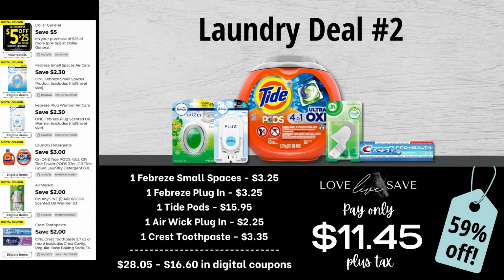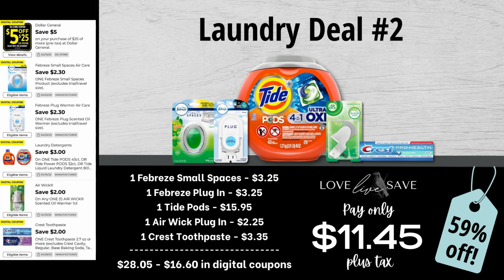MORE Dollar General Laundry Couponing Deals for April 15th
Here are 10 more easy laundry couponing deals for this Saturday April 15th at Dollar General!

Comment time: Which was your favorite deal in today's video and why?

Important Information

Want to save extra money with your couponing trips? Sign up for Fetch Rewards!
ED8KB